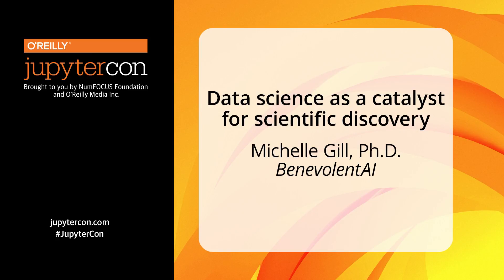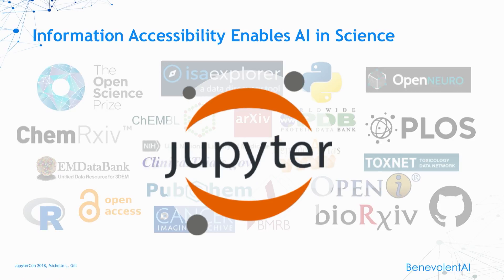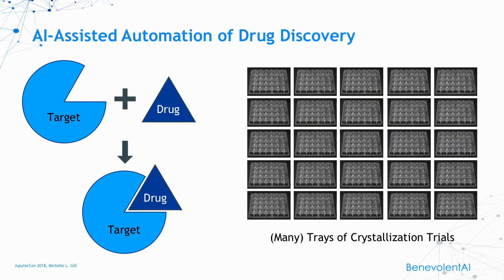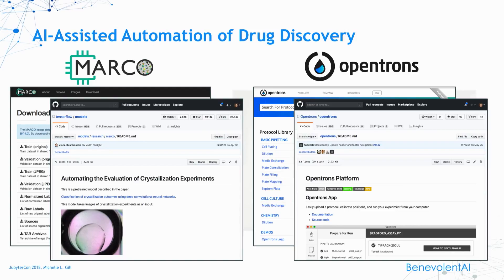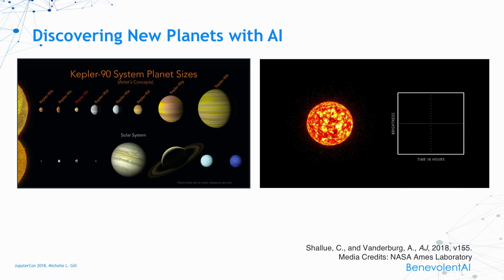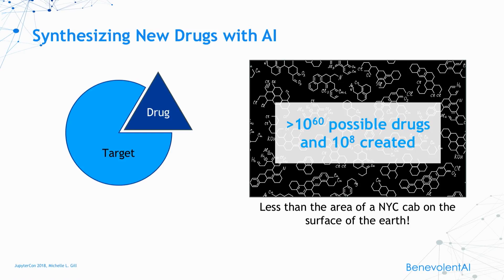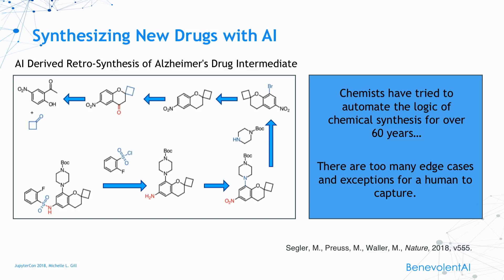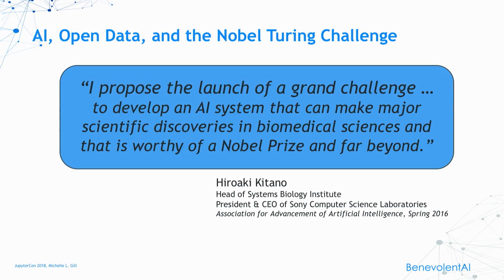Data Science as a Catalyst for Scientific Discovery Michelle Gill, Ph.D. (BenevolentAI)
Michelle Gill explains how data science methodologies and tools can be used to link information from different scientific fields and accelerate discovery in a variety of areas, including the biological sciences.